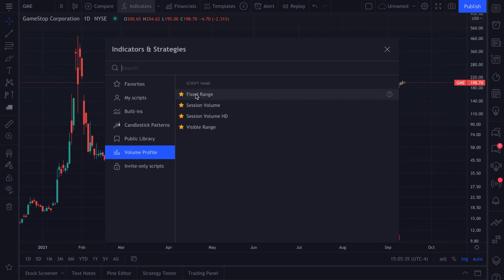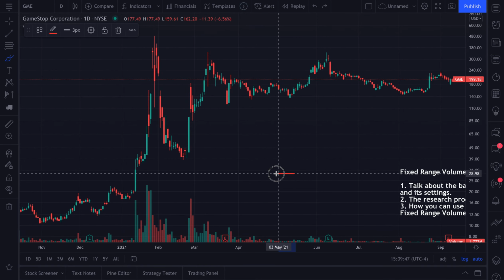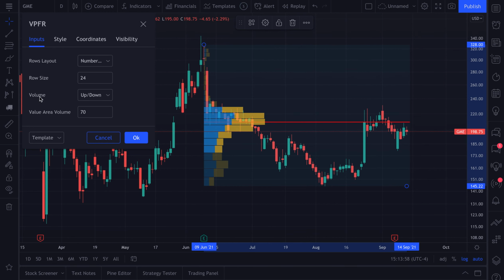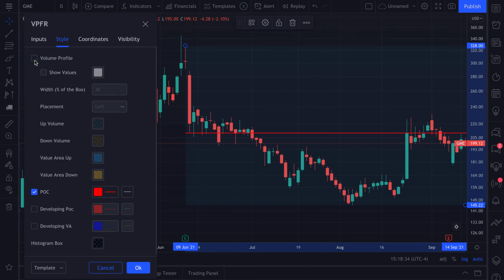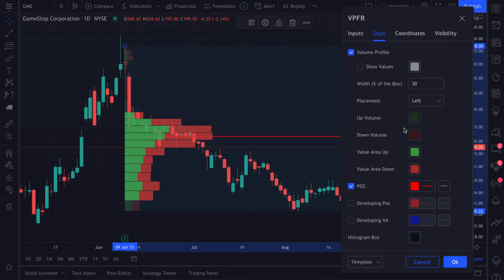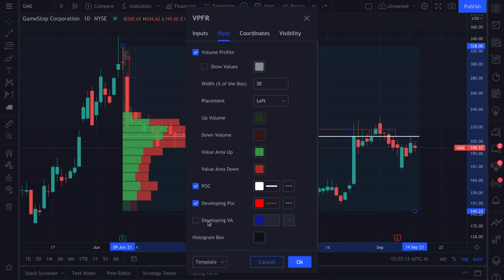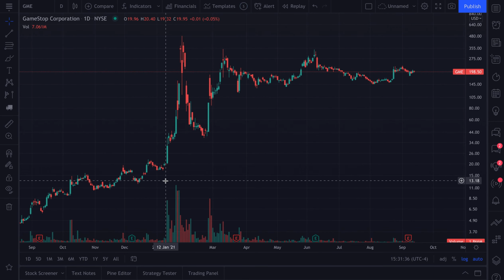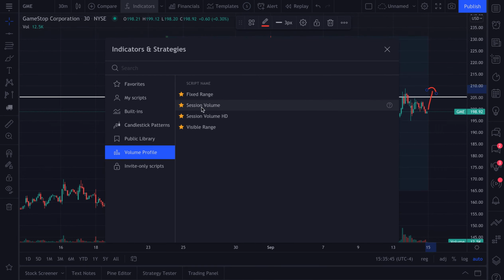Fixed Range Volume Profile: Advanced Tutorial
✝ 𝐎𝖗𝖎𝖌𝖎𝖓𝖆𝖑 𝕯𝖊𝖘𝖈𝖗𝖎𝖕𝖙𝖎𝖔𝖓 ✝
This video dives into the Fixed Range Volume Profile tool and how you can use it to draw on your chart, to study price and volume at the same time, and to make more informed decisions with price and volume in mind. This is video 1 in a 3 part series we are creating about Volume Profiles.

Volume Profiles are important tools that show you price and volume at once. We hope to make this video series as detailed as possible so you can use these tools to the best of your ability, to fit your strategy and your goals.

They show the price levels that have the most trading volume. Rather than seeing volume by each day, you can now see volume over a specific period of time and the prices that attracted the most volume.

Where are buyers buying and sellers selling? Where are the most transactions occurring?

The Fixed Range Volume Profile is one of the Volume Profile tools available to all TradingView members. You select two points in time and then study those two points as needed. They can be earnings reports, volume spikes, specific dates or news. Just click the start and then click the end and the Fixed Range Volume Profile will calculate and show you the data on the chart.

This video explains the settings of these tools, a total walkthrough on how to use them and what customizations are available. Then it dives into using alerts alongside it.

We hope you enjoy this video!